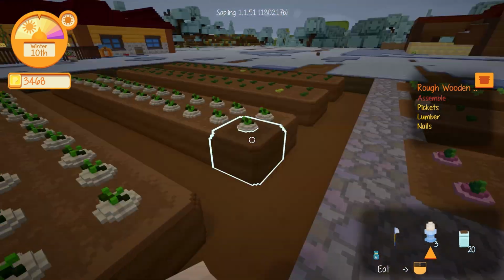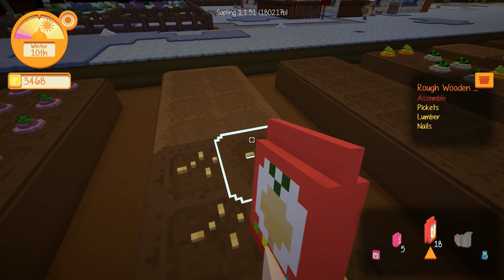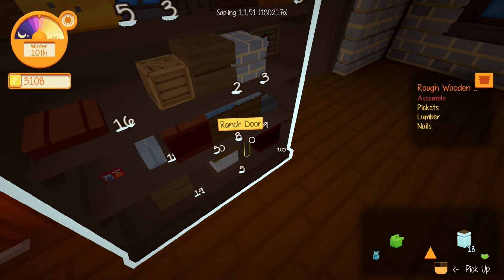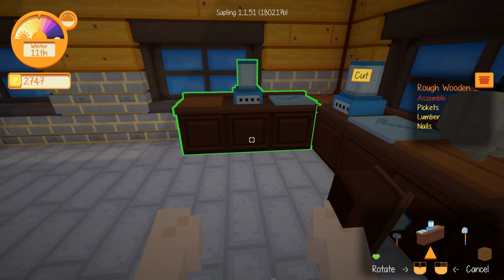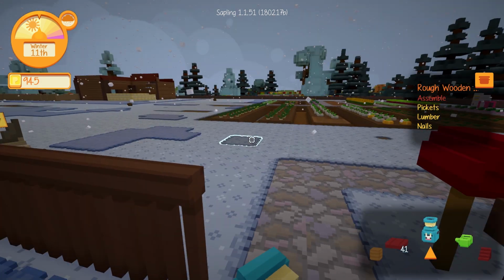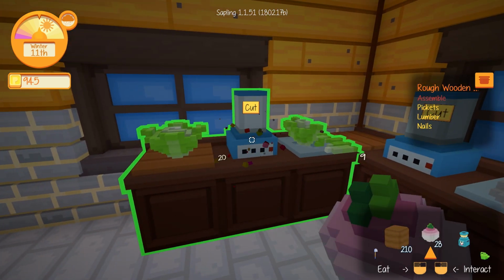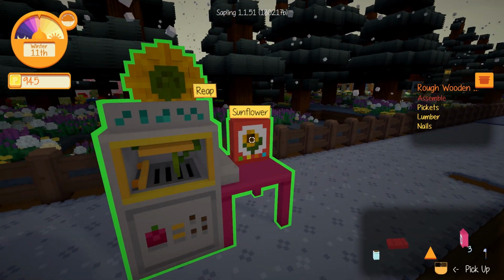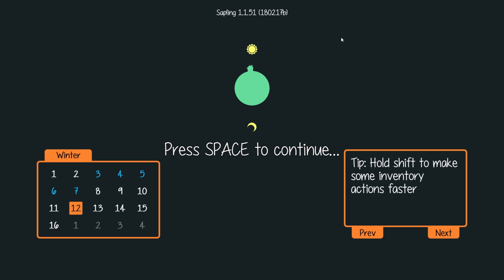New Appliances! - Staxel Part 30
Welcome back to Staxel! In this episode the inside of the kitchen s complete, so it's time to add some badly needed new appliances!

It's time to move to the country and restore a farm to it's former glory! As a newcomer to the village our building skills are in high demand but will we spend our time restoring the farm or helping out the villagers!